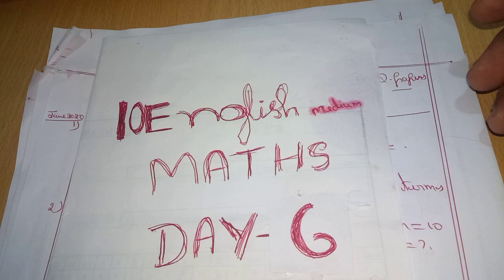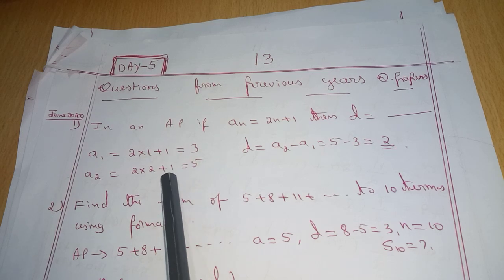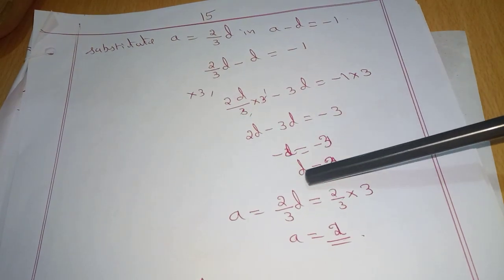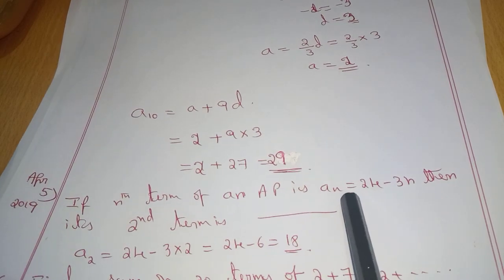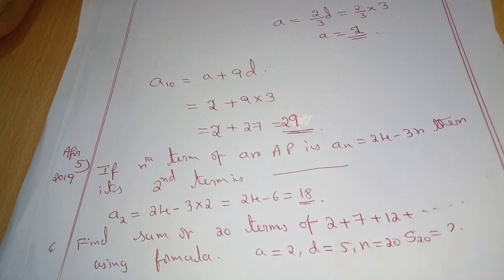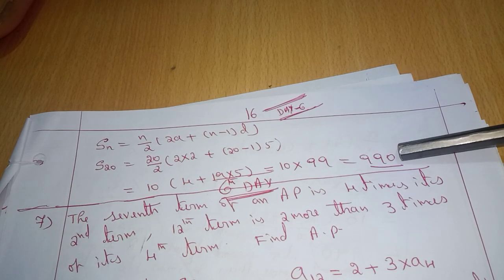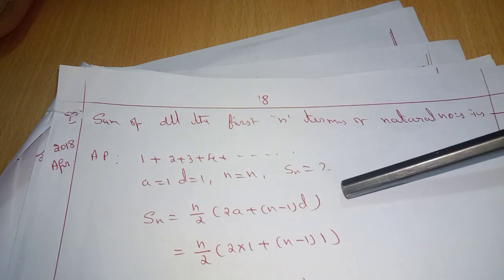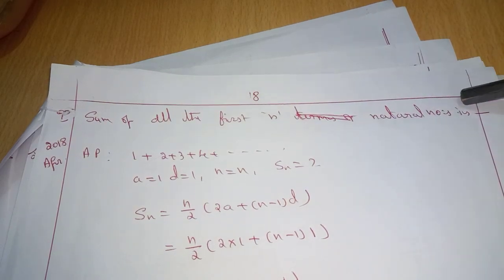Day 6,10th Maths Eng medium A P Karnataka State Syllabus